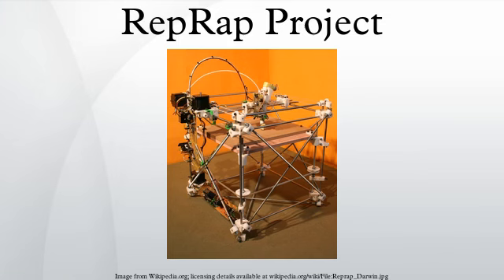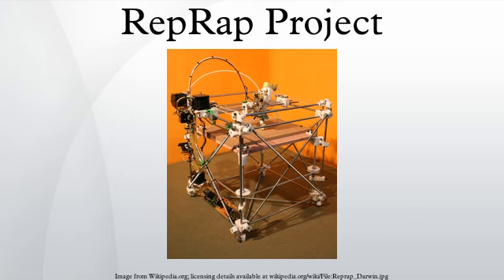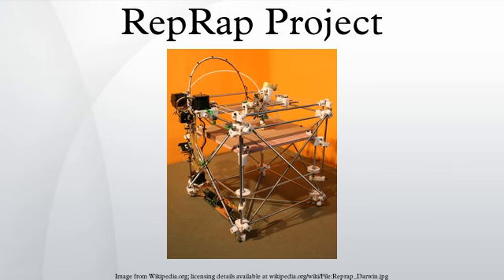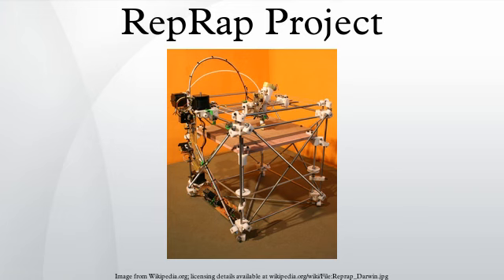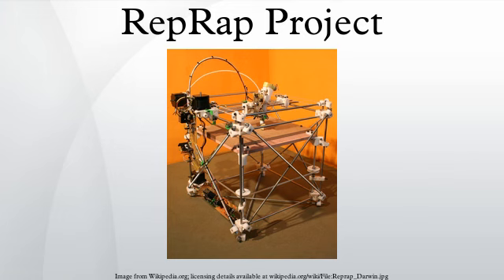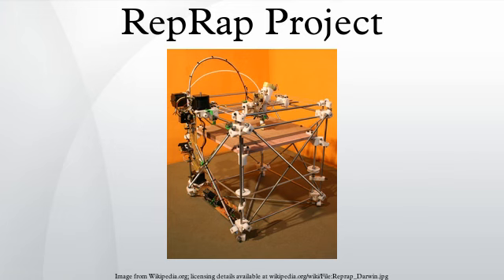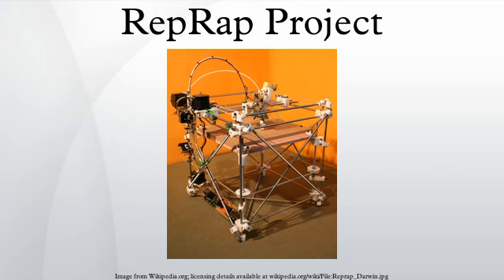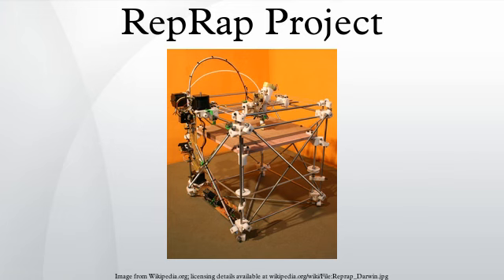RepRap Project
The RepRap project started as a British initiative to develop a 3D printer that can print most of its own components and be a low-cost 3D printer, but it is now made up of hundreds of collaborators world wide. RepRap uses an additive manufacturing technique called fused filament fabrication to lay down material in layers; a plastic filament or metal wire is unwound from a coil and supplies material to produce a part. The project calls it Fused Filament Fabrication to avoid trademark issues with the "fused deposition modeling" term.
As an open design, all of the designs produced by the project are released under a free software license, the GNU General Public License.